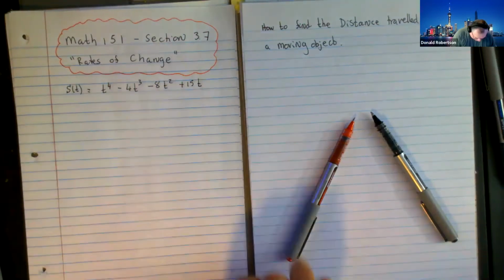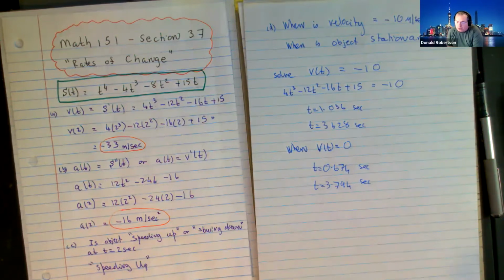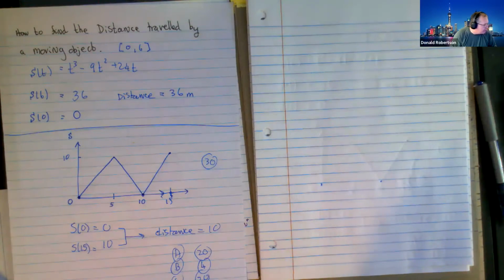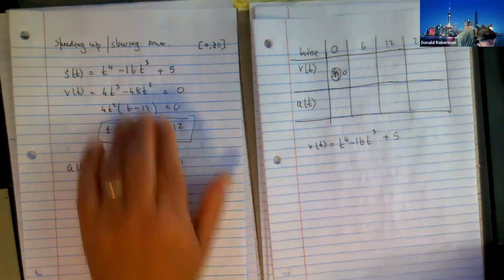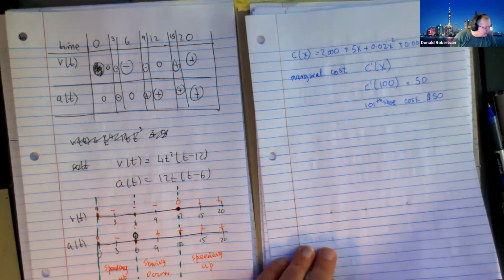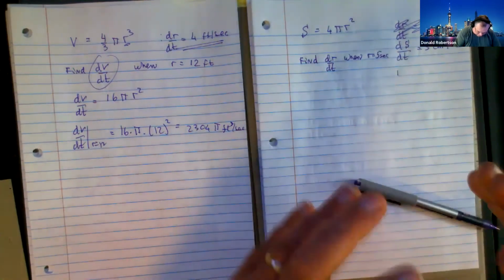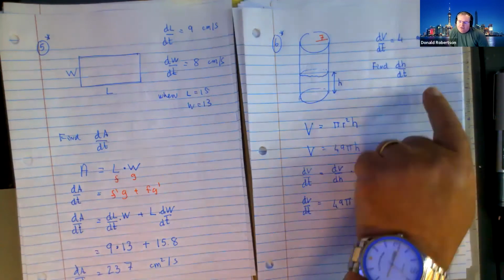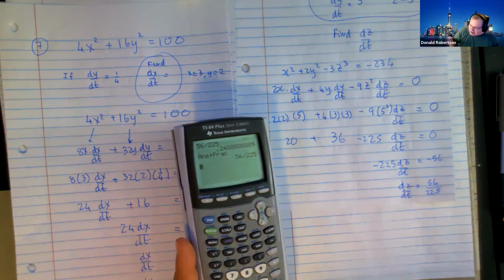Math 151 Tue 2nd Aug Chapter 3 7 Rates of Change